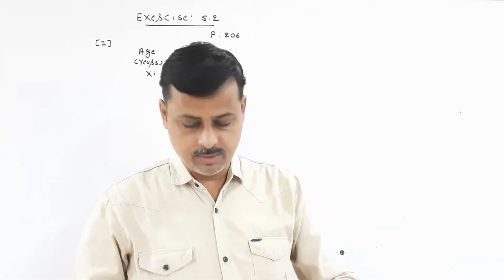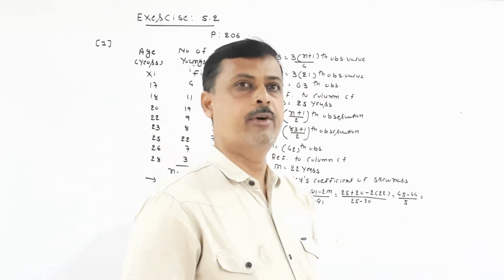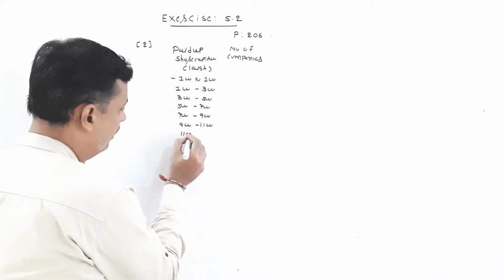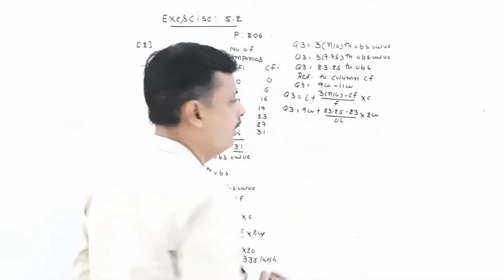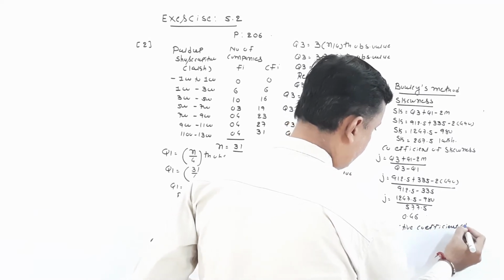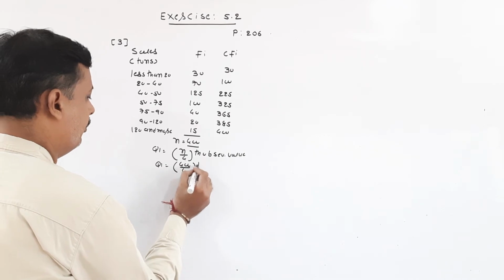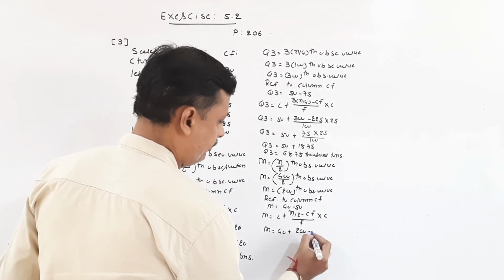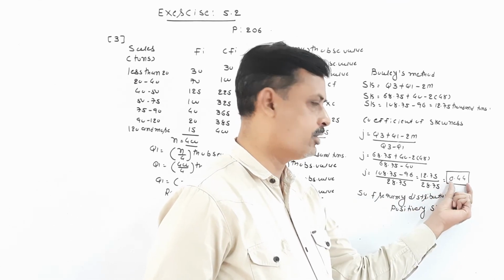#3 11th eng med stat chapter 5.2 measures of disperson example 1,2,3 Yogi Sir Himatnagar